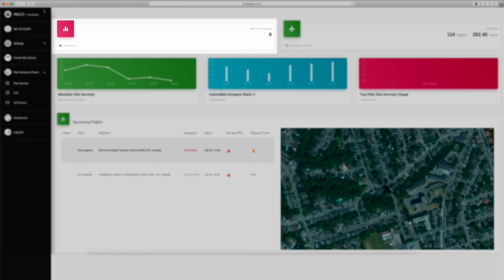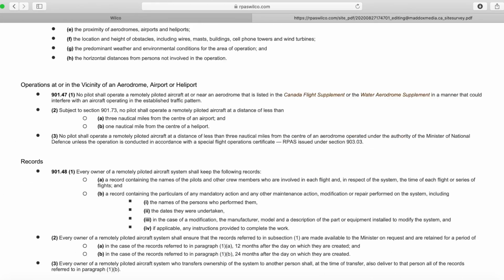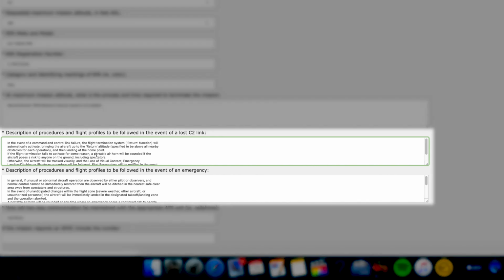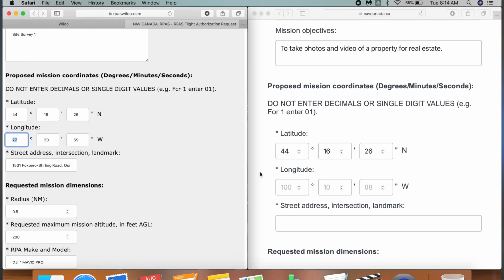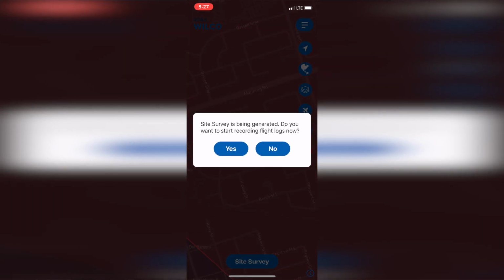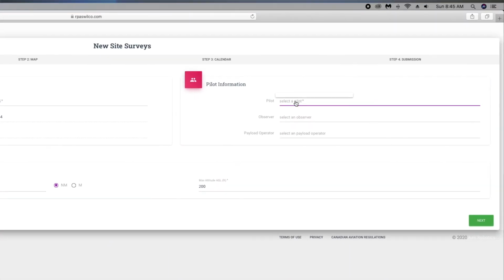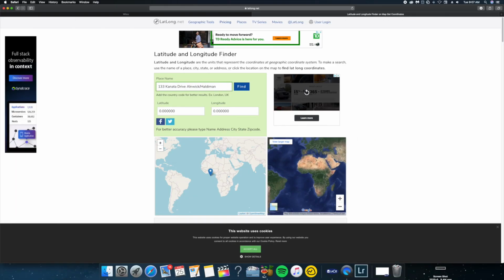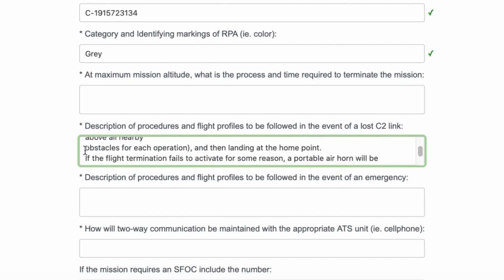HATE Site Surveys? Try RPAS Wilco!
Making site surveys isn't just annoying, it's also the law. Luckily with RPAS Wilco you can make site surveys easy and get to flying quicker than ever. Be sure to give it a try if you fly any drone, UAV, or RPAS in Canada. Click the link below to check it out for yourself!

Have fun and fly safe!